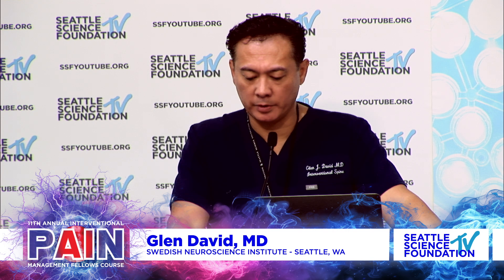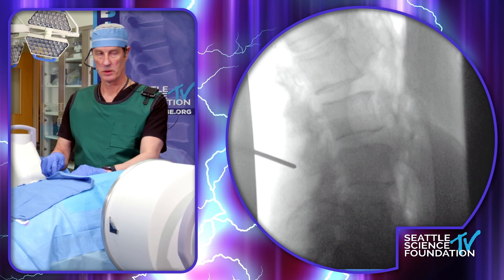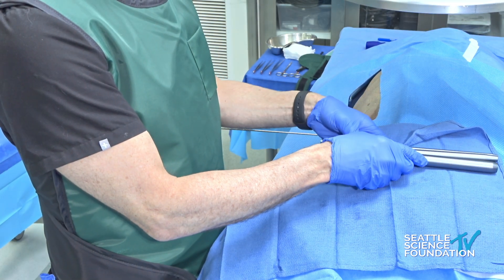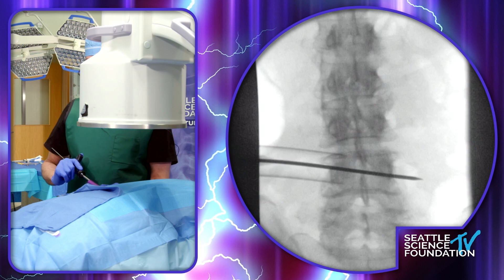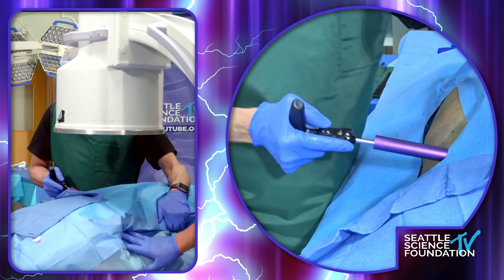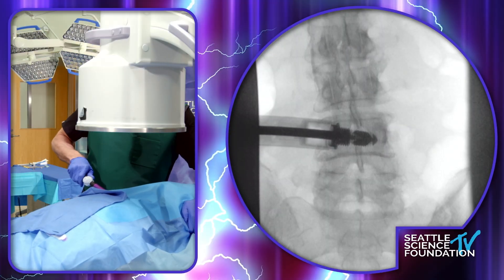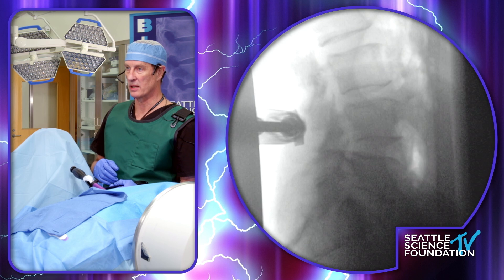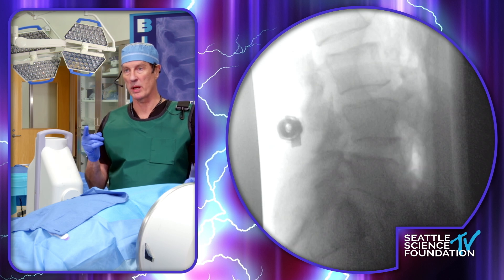Interspinous Fusion Procedure - Douglas P Beall, M.D.